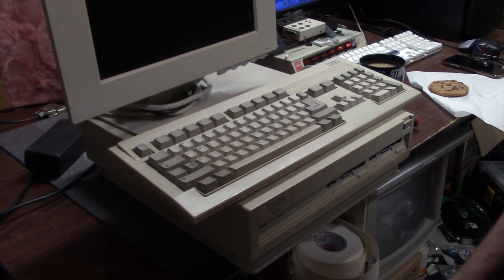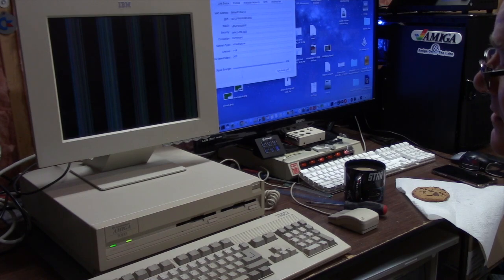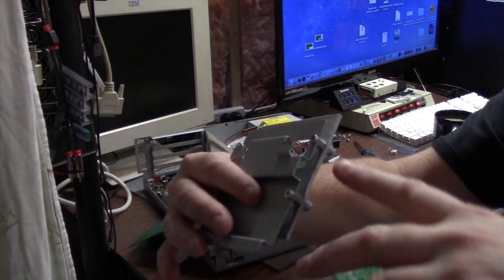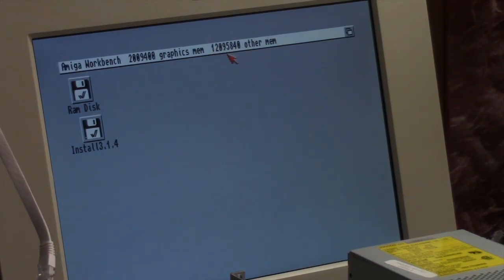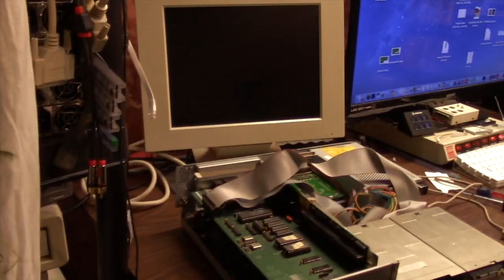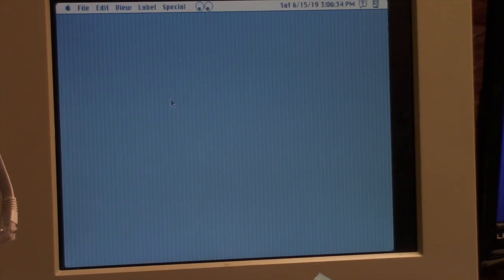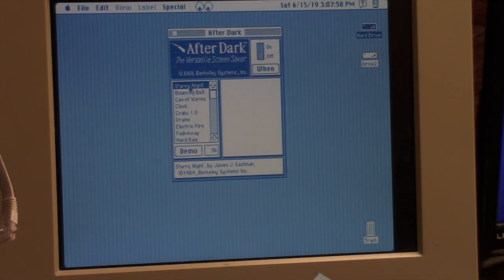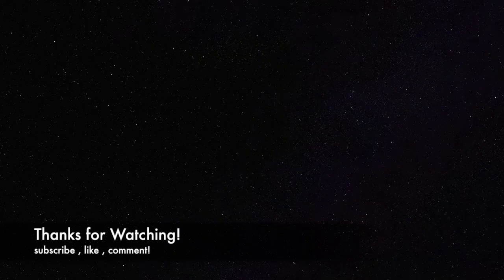Amiga 3000 adding ram and AMAX original hd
Episode 121: In this video I upgrade the A3000 ram Zip20 chips, and the original owner sent me his original hard drives for this exact unit from the factory! also he was kind enough to send me his working AMAX2 drive w system7 on it. I also hook up a Dolby 5.1 speaker set to the 2 chan Amiga, but it sounds nice ! Enjoying it as it should be.   I hope you enjoy watching this old girl get new life.